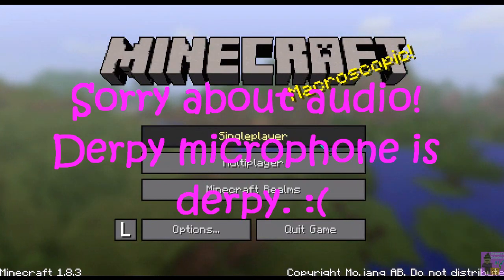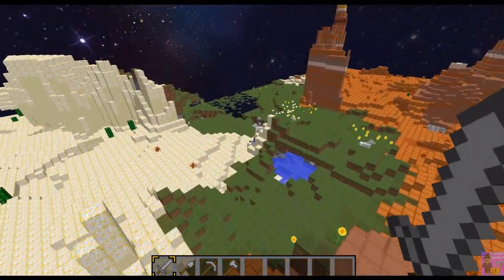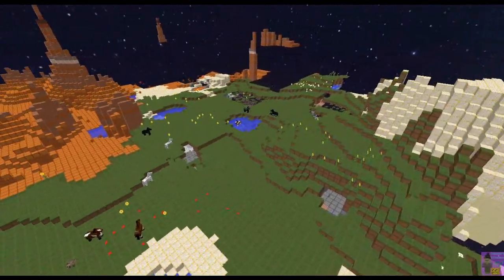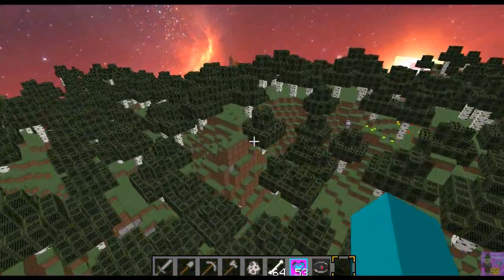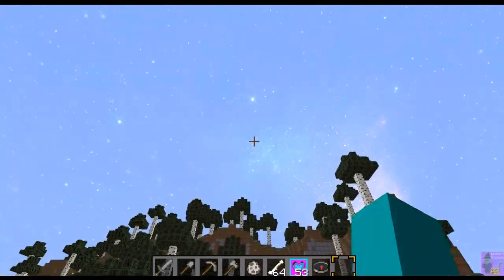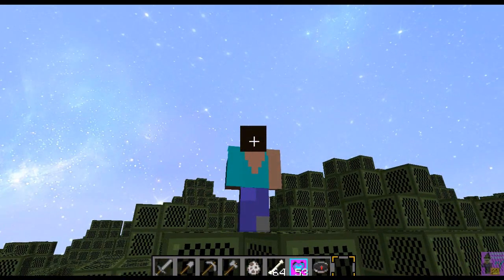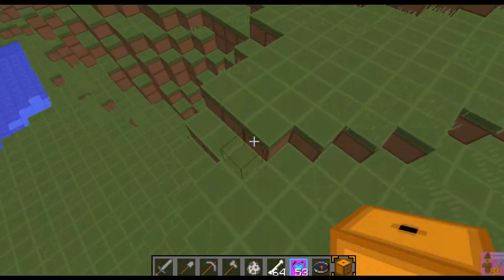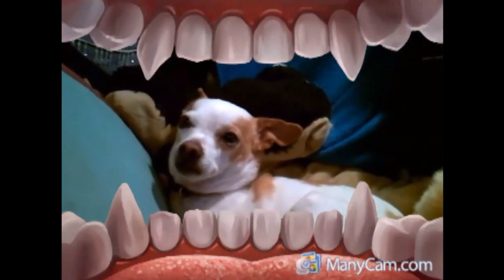Help me build a map Turtle Island ep 1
Since I was gifted Minecraft, I've been building Native American objects, dwellings, etc. In my vision, I've had two huge ideas: build a Native American map and encourage Minecraft.EDU in Indian Country. Nuropsych1 has been gracious enough to donate server space for me. I have the seed and I know some very clever people who have tools I can use.
I'll need help: guidance, resources, feedback, suggestions.
Please forgive audio quality. My mic is untrustworthy; I had no idea it was this bad.